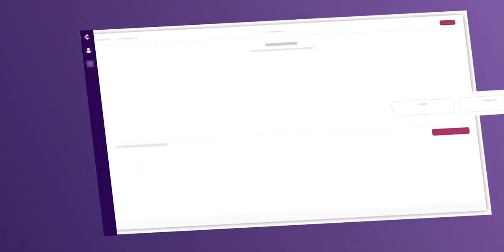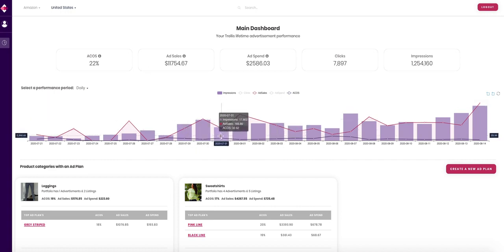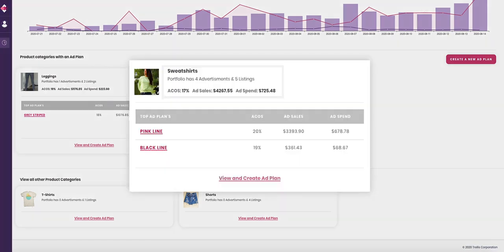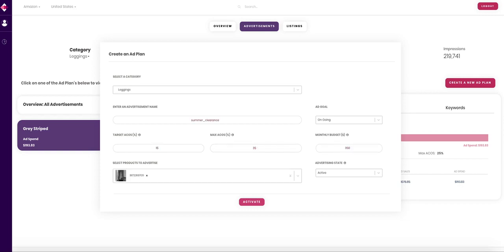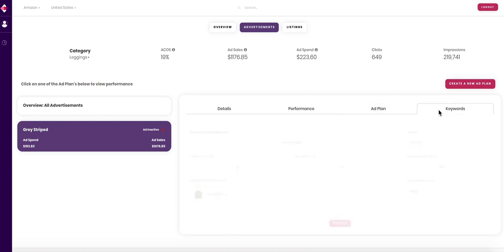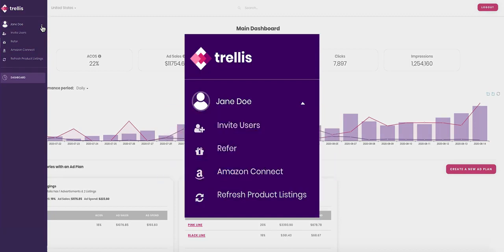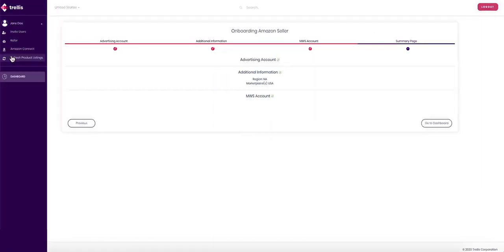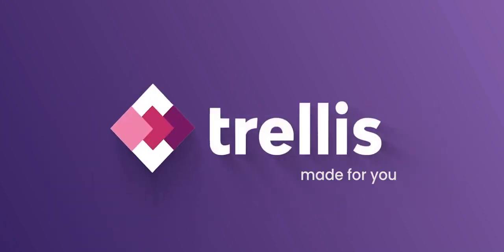What is the Best #1 Advertising Automation Platform for Amazon is in Trellis See Fusion Empire Store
The Best #1 Advertising Automation Platform for Amazon is now in Boost business efficiency, optimize bids and grow your product sales with Trellis’ fully automated Amazon advertising platform. From keyword harvesting to smart budgeting, they do it all.

See on Fusion Empire Store for more will share with you the Best Software Tools You Can Use and it can Help You. Whatever field of interest you are into. Whatever industry you are working.

Need Something Else from us? Let Us Know We're Here to Help. Be sure to check back regularly to Fusion Empire Store as we continue to add resources Every day or an Hour for You to Use and it can Help You.

Need something else from us? Let us know, we're here to help.

Check Demo & Description. There are New Best Tools Added Everyday for You to Get the Benefits and Earn.

Sign up as Many as You Need or Want to Get the Benefits and Earn Down Below